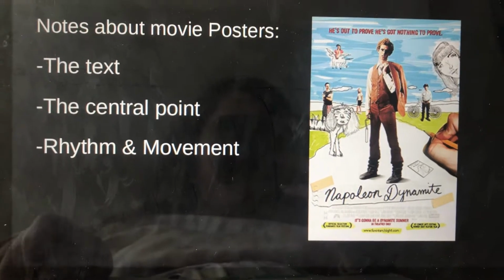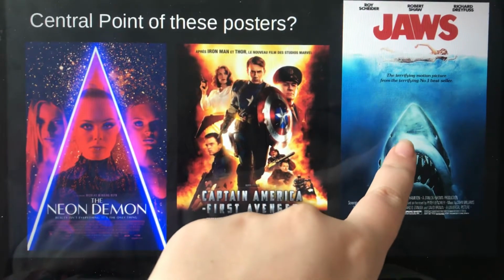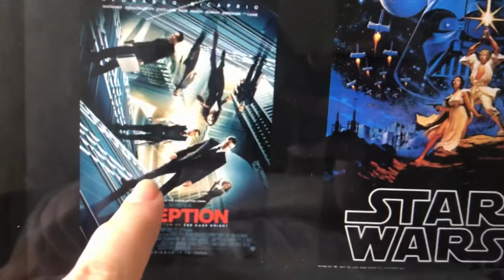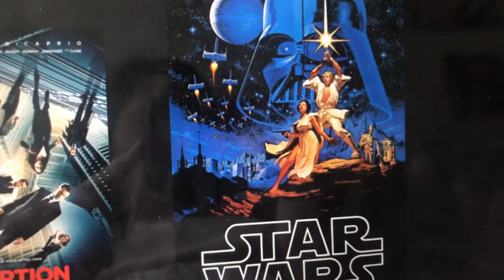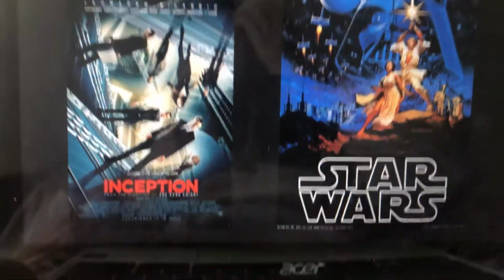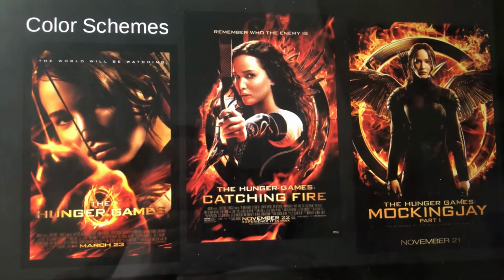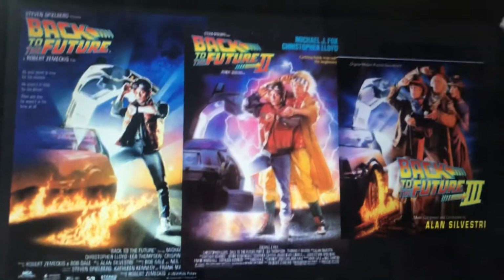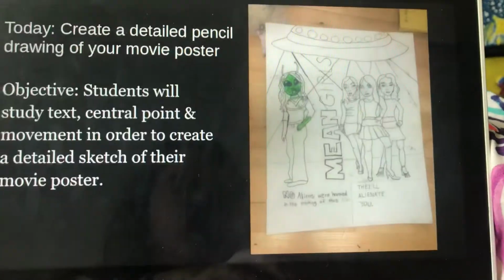Text, central point, rhythm, movement